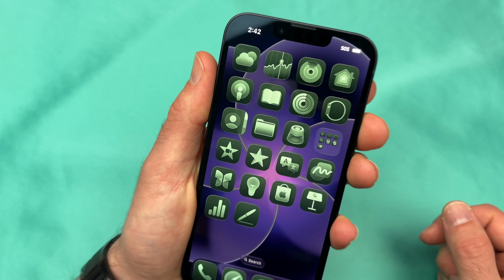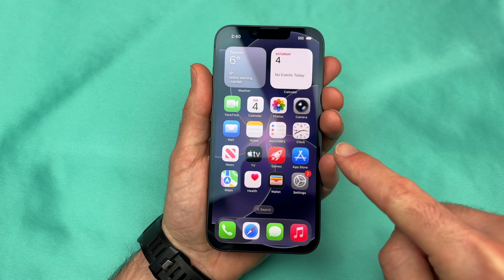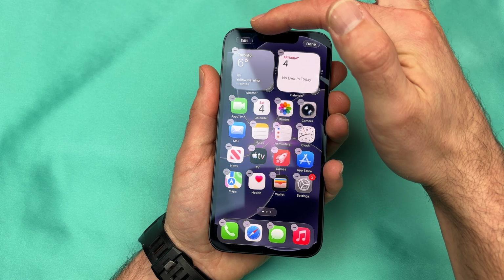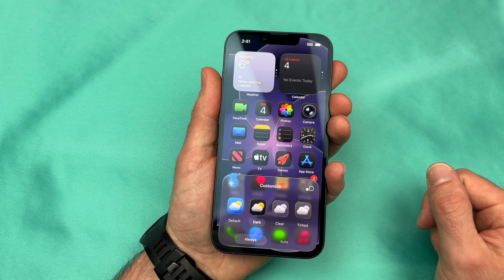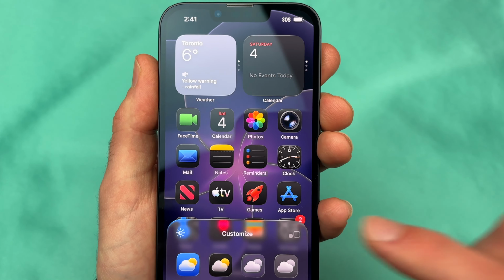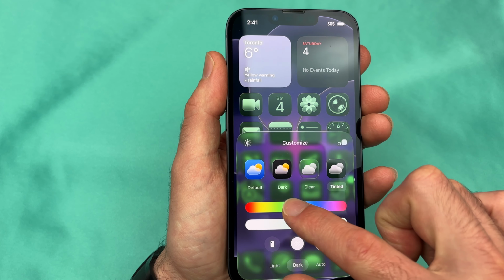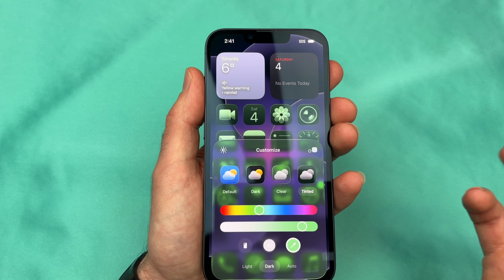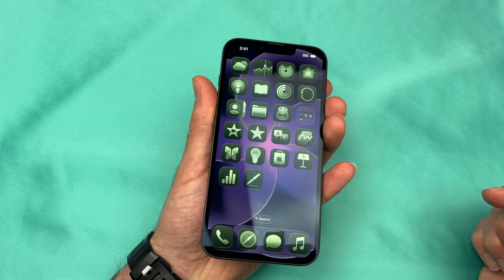iPhone 17e : How to Make the Apps Icons Dark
How to make all the apps icons dark on the iPhone 17e
COMPATIBLE ACCESORIES
►SUPFINE Magnetic Case
►JETech Magnetic Slim Case
►Ailun Screen Protector
►Anker MagSafe Charger Dock
►Apple MagSafe Charger
►Apple USB-C Digital AV Multiport Adapter
►Apple 20W USB-C Compact Power Adapter

►Anker 621 Magnetic Portable Charger